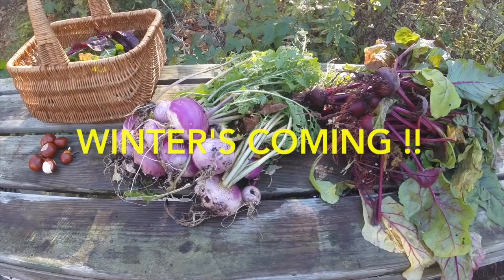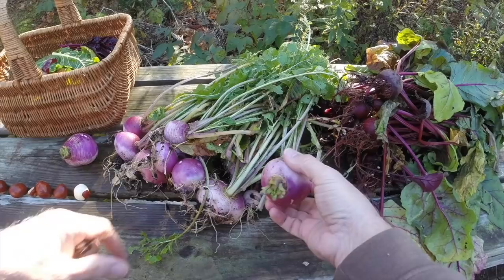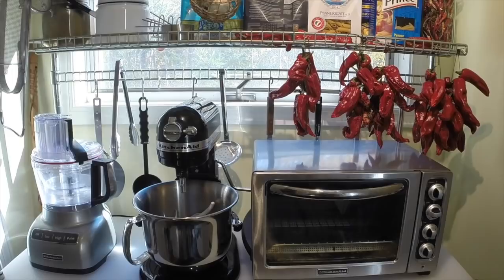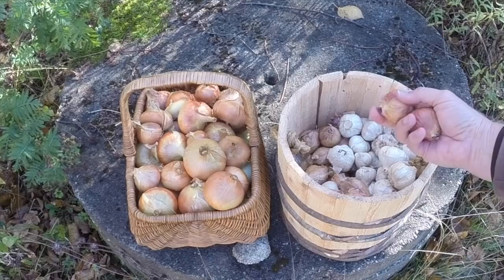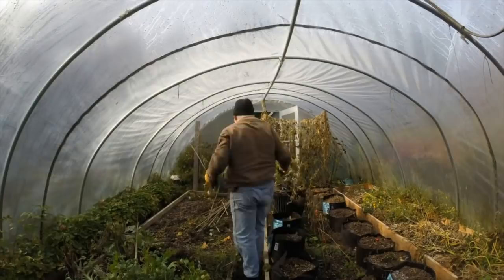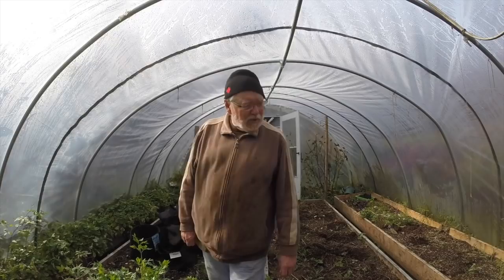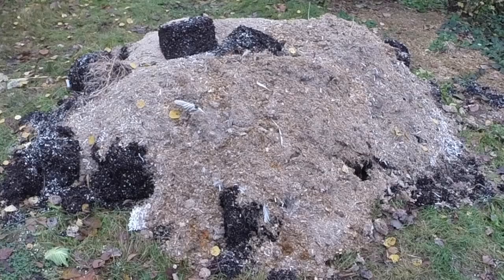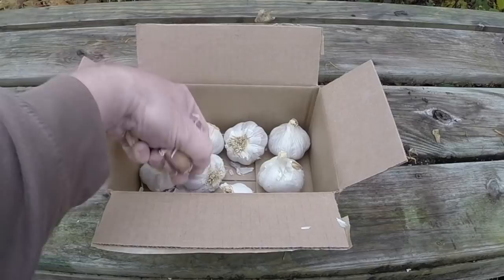Winter's Coming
The very last of the harvest, more preparations for winter and planting this years garlic. The title is for Elyse Joseph and any one else who is a George R. R. Martin and Game of Thrones fan.